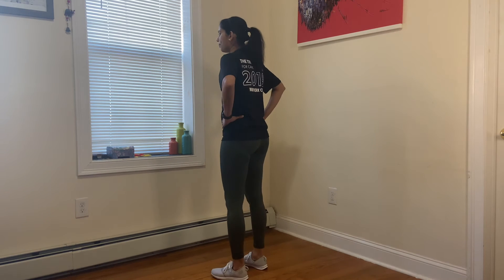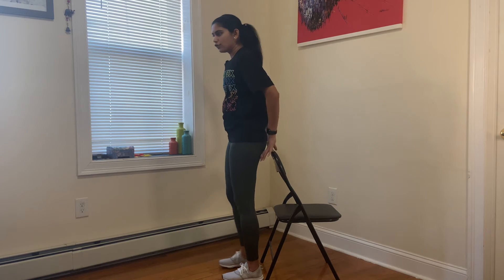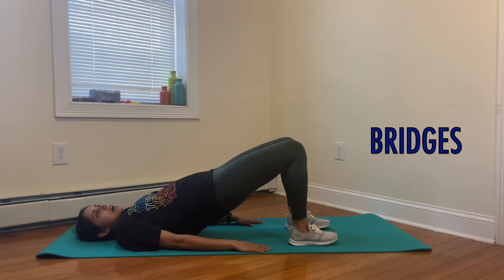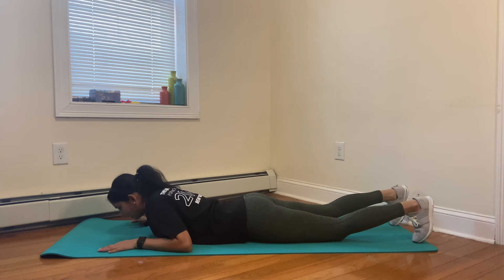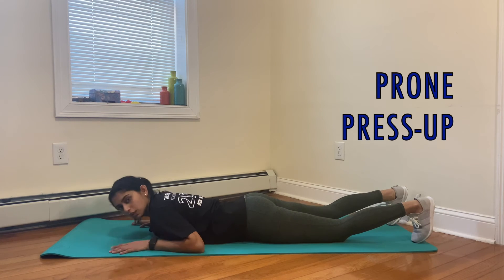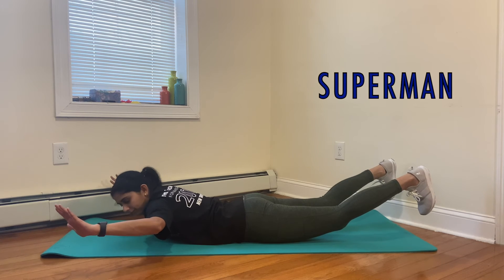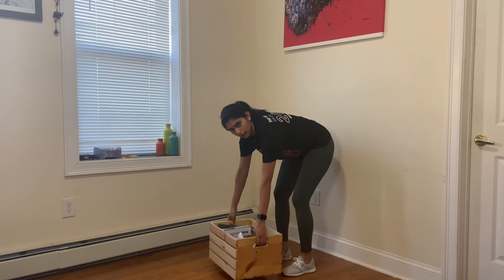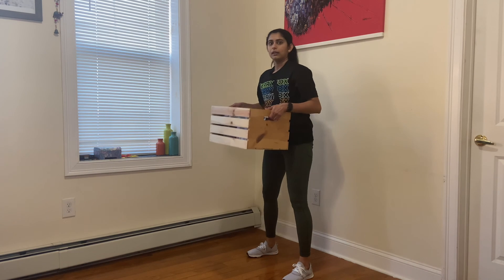Easy Exercises for SLIPPED DISC / BACK PAIN / SPONDYLOSIS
The exercises mentioned in the video are listed below:

1. STANDING BACK EXTENSION
2. STANDING BACK EXTENSION WITH CHAIR SUPPORT
3. BRIDGES
4. PRONE PRESS-UP TO PRONE ON ELBOWS
5. SUPERMAN

I have also briefly explained how to use correct posture & lifting techniques to avoid strain on your lower back. Please consult your Doctor or Physiotherapist before beginning any exercises.